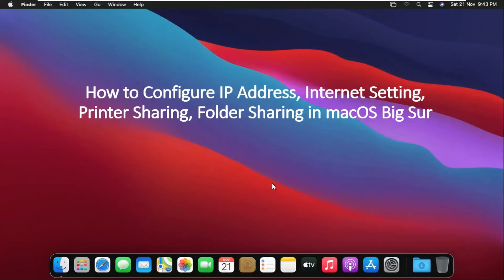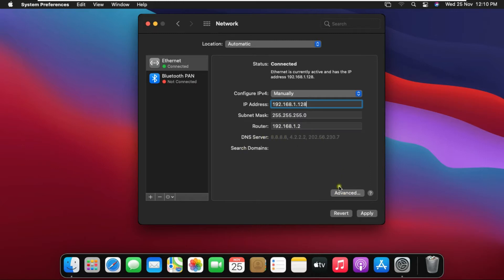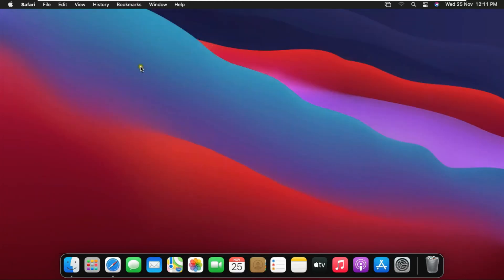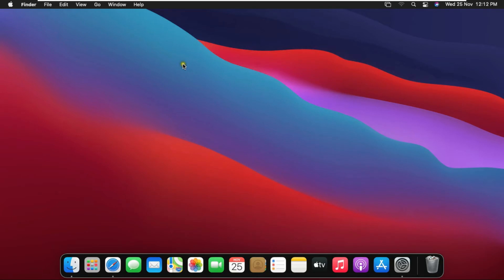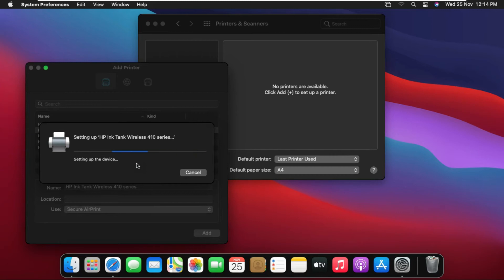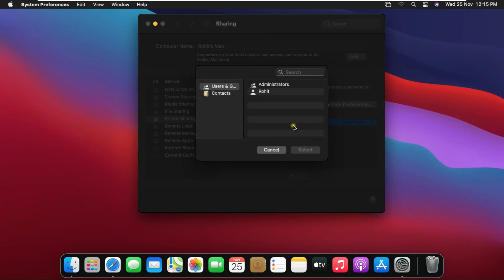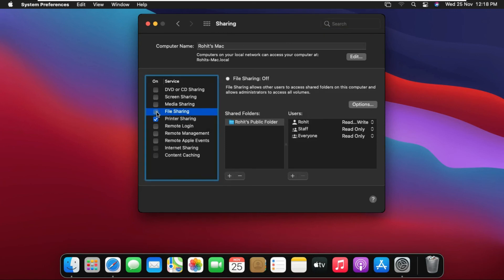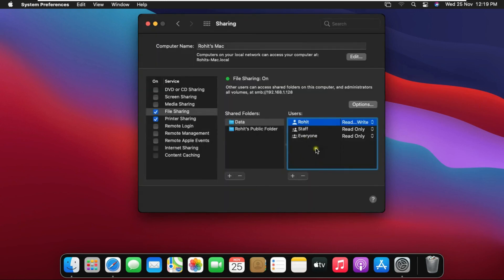How to Configure IP Address, Internet Settings, Printer Sharing, Folder Sharing in macOS Big Sur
This video is show on How to Configure Static & Dynamic IP Address , Internet Settings, Printer Sharing, Folder Sharing in macOS Big Sur

mac ip address terminal
get public ip address mac terminal
how to get ip address on macbook pro
how to find ip address on mac 2020
mac ip address lookup
how to check network ip address on mac
terminal command to check ip address in mac
how to find someone's ip address on mac
internet sharing mac not working
internet sharing mac to iphone
internet sharing mac to android
enable internet sharing mac terminal
mac internet sharing wifi not showing
mac share internet over ethernet
how to share internet from mac to iphone via usb
mac hotspot wifi to wifi
mac ethernet settings
how to setup a network on mac
how do i connect my mac to the internet with an ethernet cable?
how do i reset network settings on mac?
how do i setup a wireless network on my mac
network config mac terminal
how to configure wifi on mac
how to connect macbook to wifi
big sur internet not working
big sur no internet
big sur wifi fix
big sur no internet connection
big sur network issues
big sur slow internet
macos big sur no internet
big sur wifi not working
how to access shared folder on mac from windows 10
how to access windows shared folder from mac
mac file sharing over internet
mac file sharing not working
shared folder mac between users
remote file sharing mac
how to find shared folder on mac
connection failed shared folder mac
share mac printer with windows 10
mac printer sharing not working
printing from mac to windows shared printer authentication required
access a shared printer on mac
mac printer sharing airprint
printing from linux to windows shared printer
print from pc to mac
ubuntu share printer with windows 10